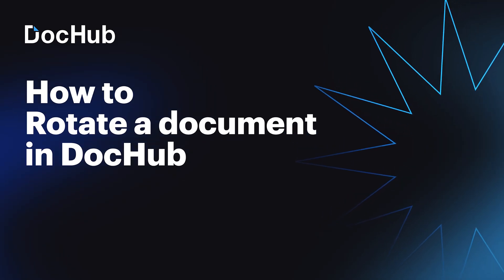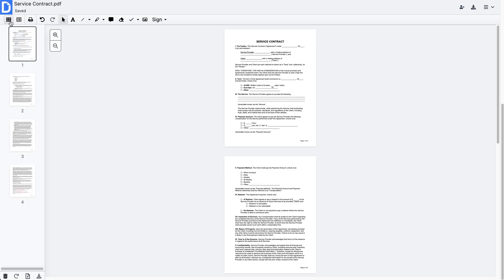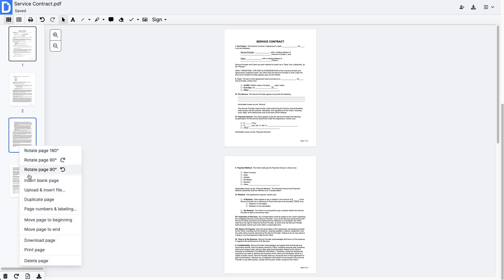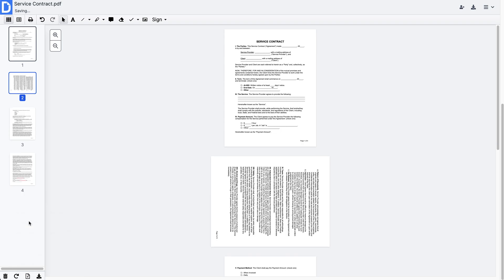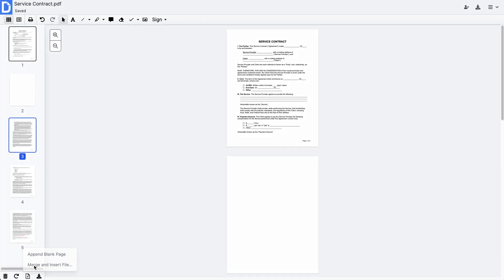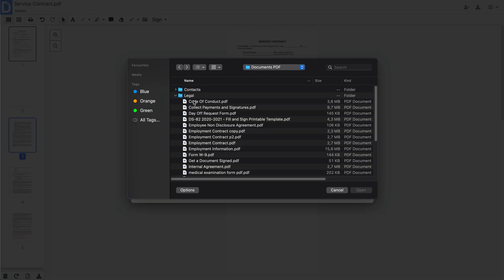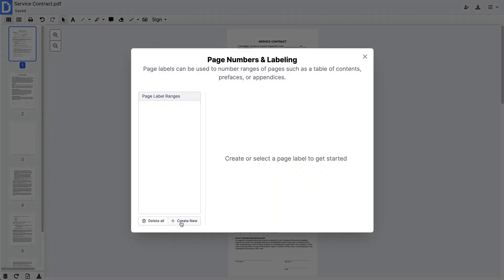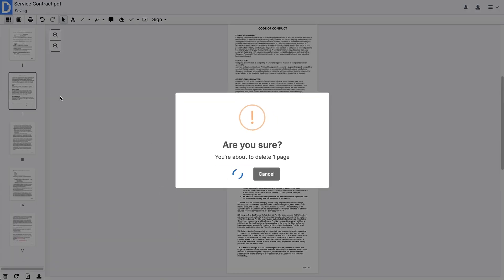How to Rotate a PDF in DocHub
Watch this video to find out how to rotate a document in DocHub. You can edit and annotate PDFs, sign, send and collect completed documents, and build fillable forms and host them online using any device.